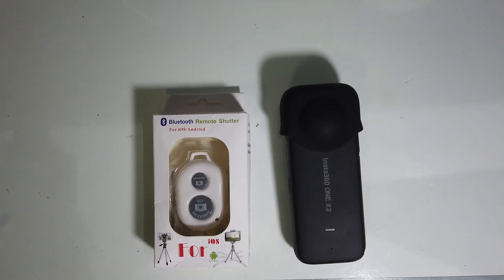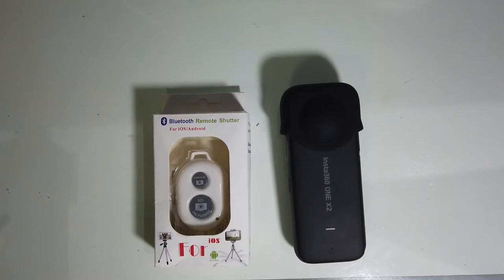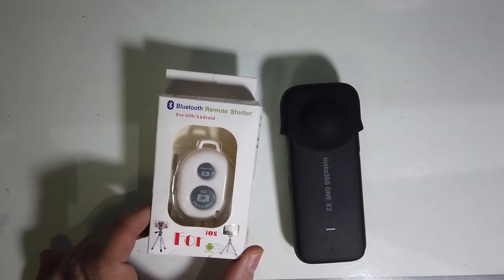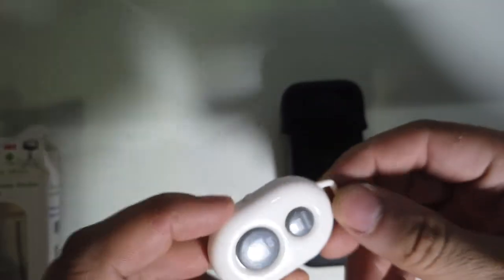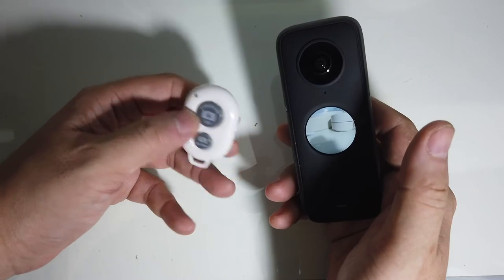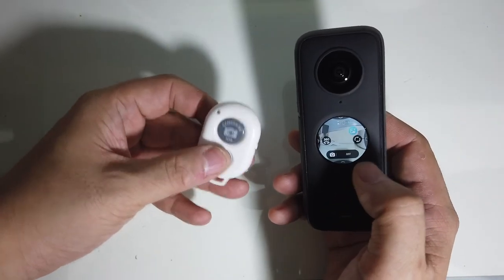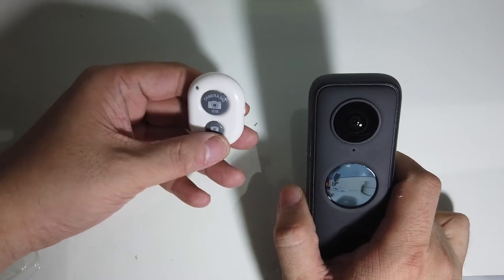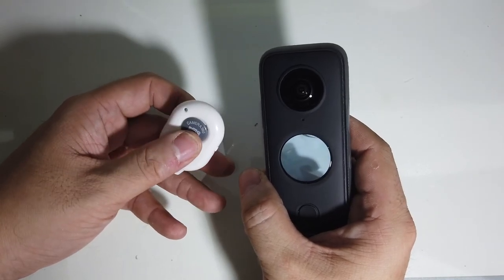Insta360 One X2 Paired With Generic Bluetooth Remote Control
A generic bluetooth remote that works (at least partially) with the Insta360 One X2. It's a decent remote, just stay within a maximum 20 feet range. Otherwise re-pairing it would require to restart both the remote and One X2